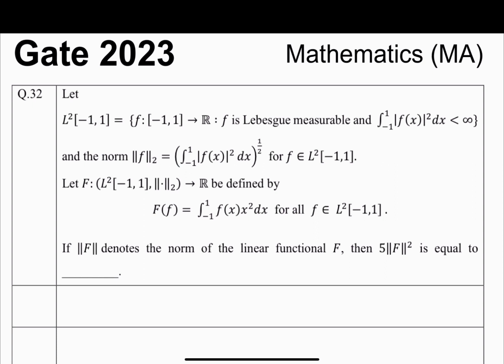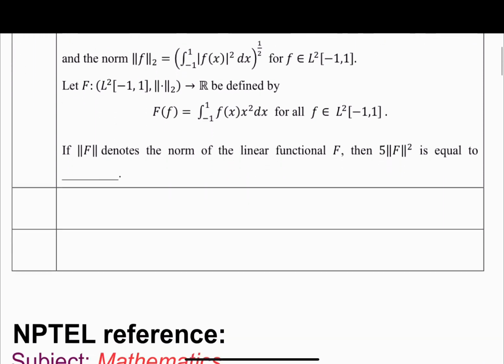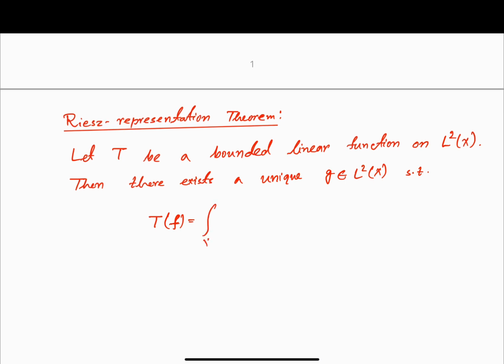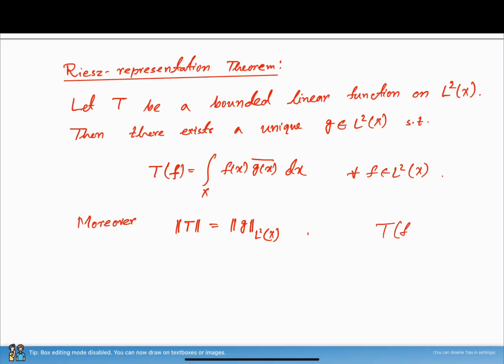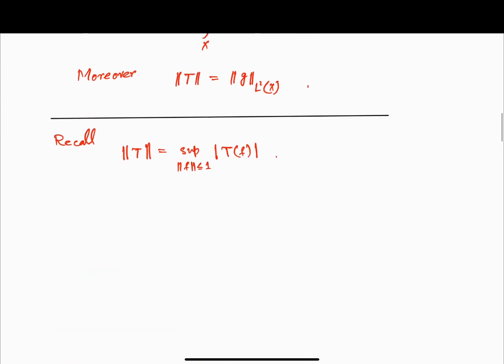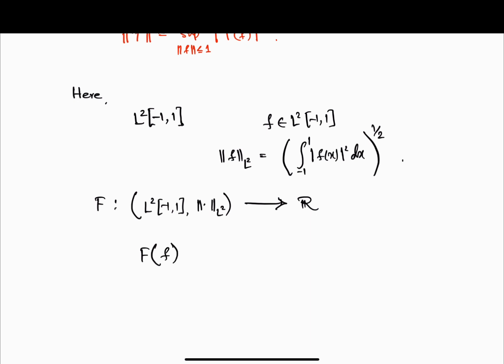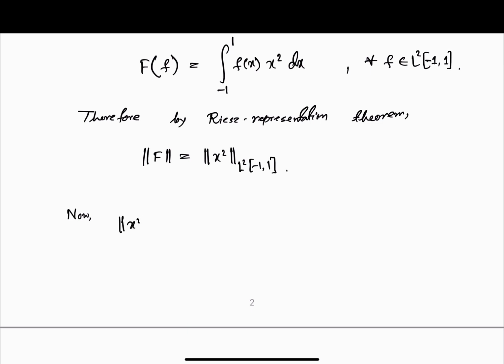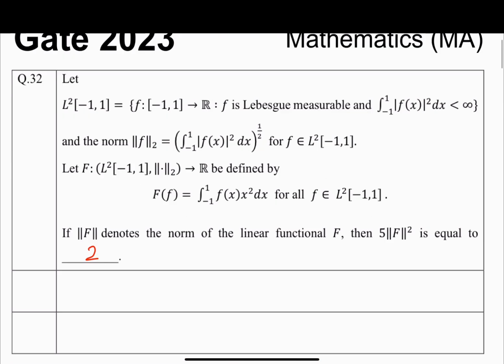Q32 MA 2023